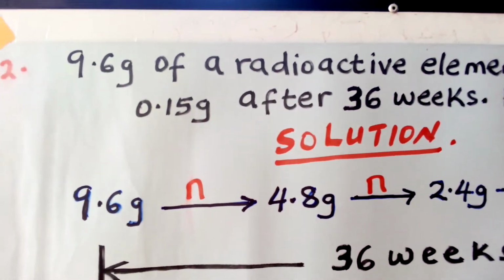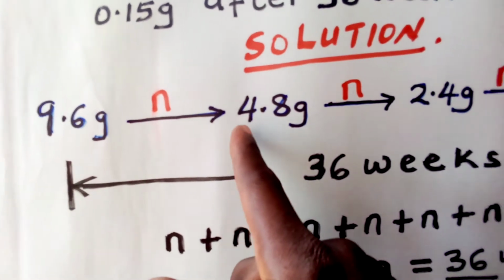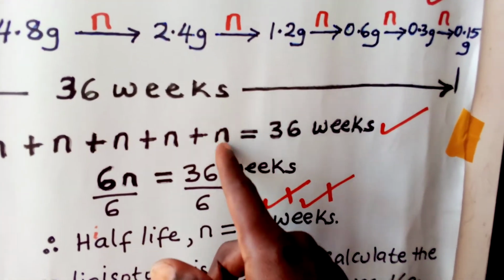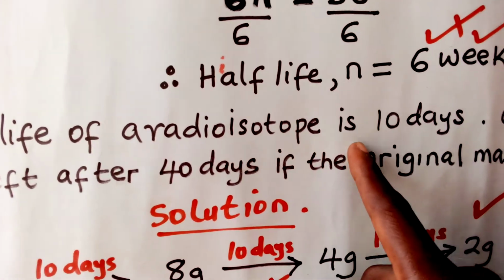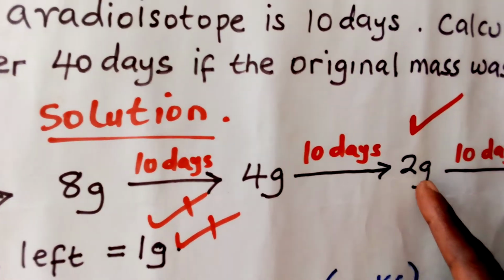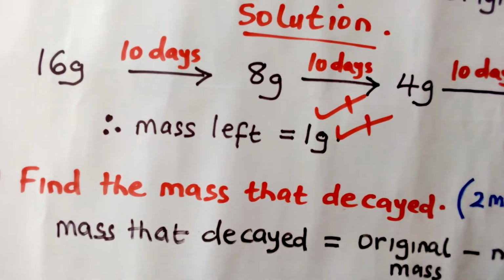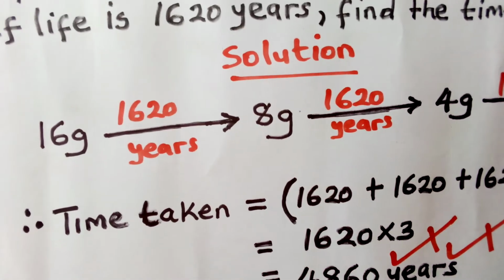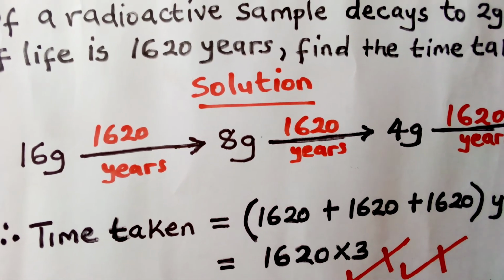Modern Physics - Lesson 12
Calculations involving Half life, mass left, mass decayed and time taken for radioactive sample to decay.